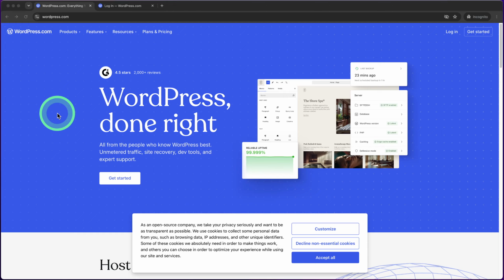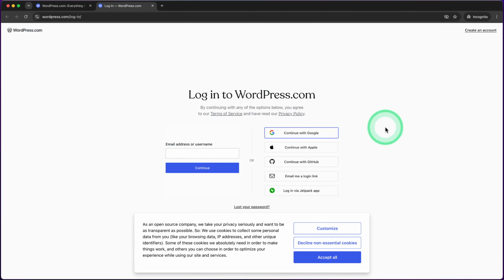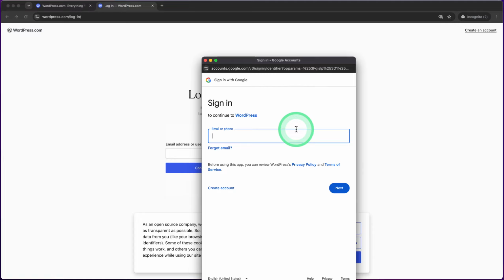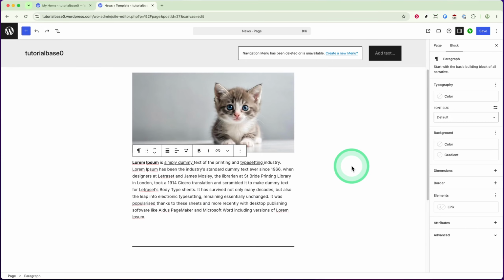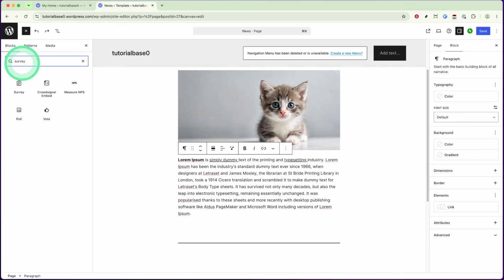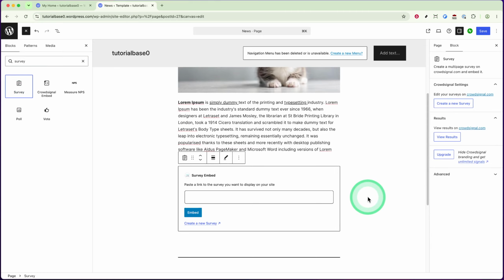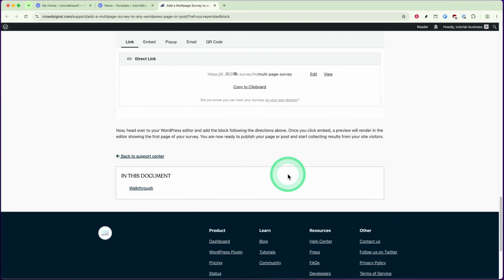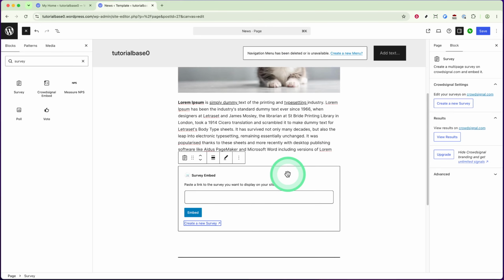How to Make a Survey Form to Your Wordpress (Step-By-Step) [2026 guide]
00:00 Introduction
00:14 Benefits of Adding Surveys
00:30 Setting Up WordPress
00:49 Logging Into WordPress
01:13 Navigating the Dashboard
01:28 Adding a Survey Block
01:49 Embedding the Survey URL
02:11 Saving Your Changes
02:28 Conclusion and Next Steps